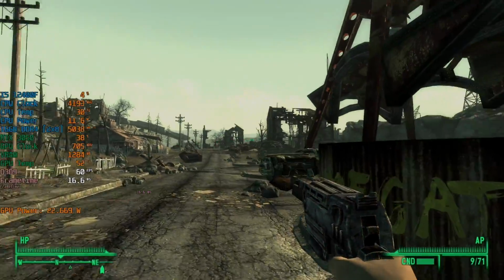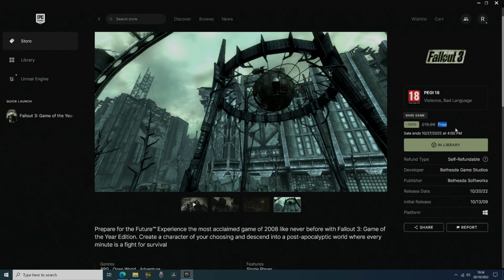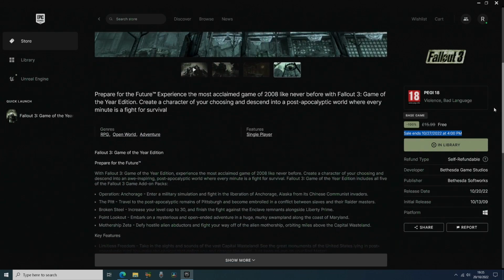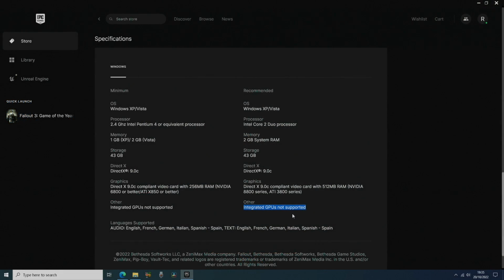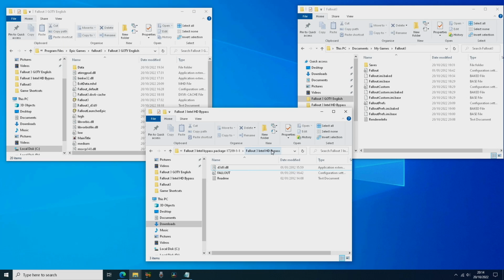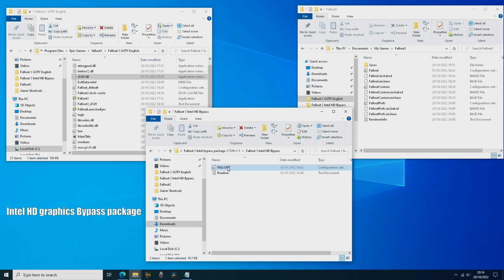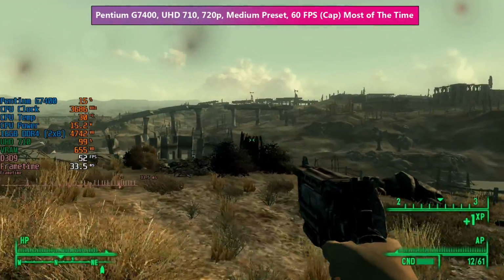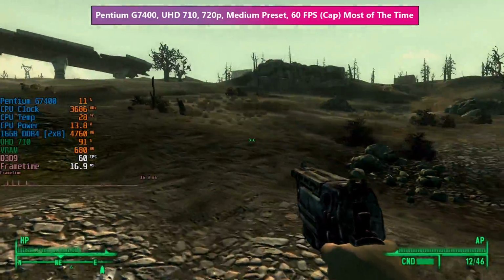fallout 3 GOTY is free right now and will run on the worst pc in your house (expired)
Fallout 3 is free right now on the Epic Games Store this week. Not only that, but it's the game of the year edition so all the DLC is included too!

Mods Used in Video:
F3ProjectRealityMkI by JJC71
Intel HD graphics Bypass package by Bren712